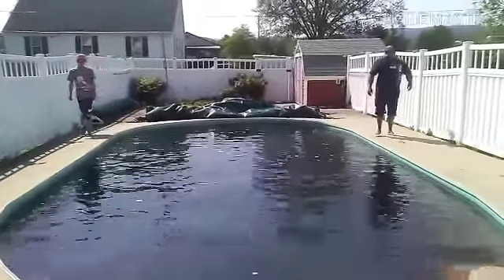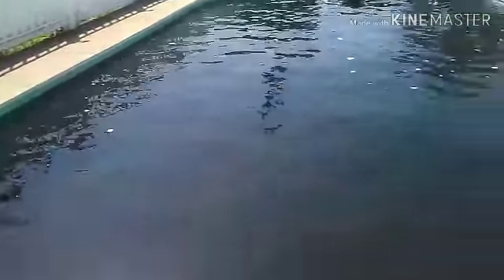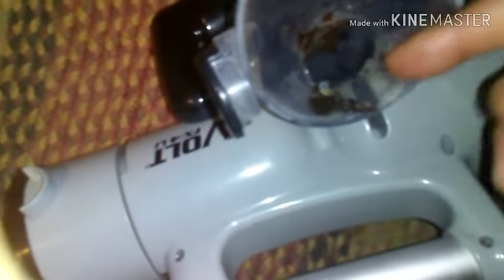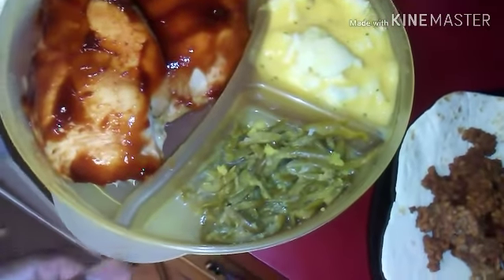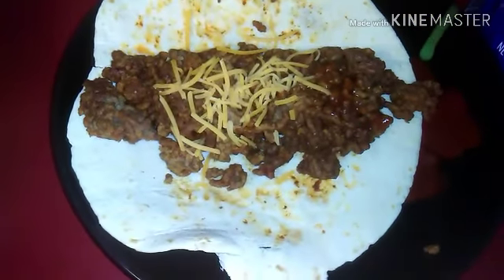Memorial Day Vlog 2020